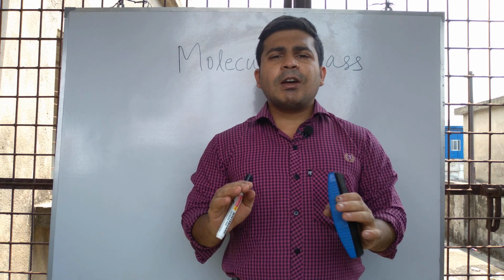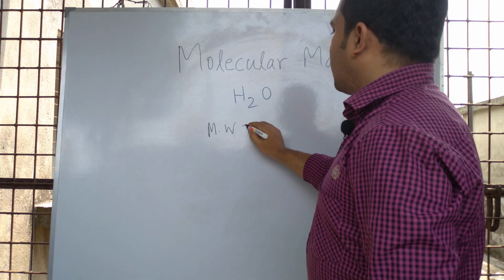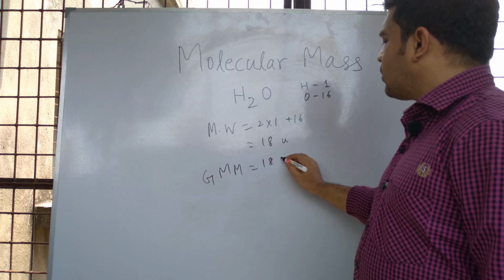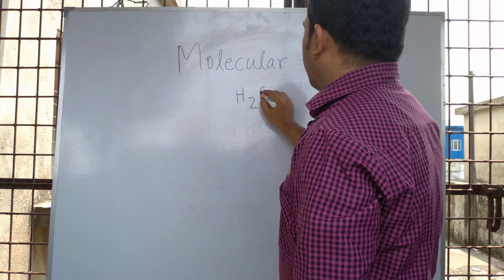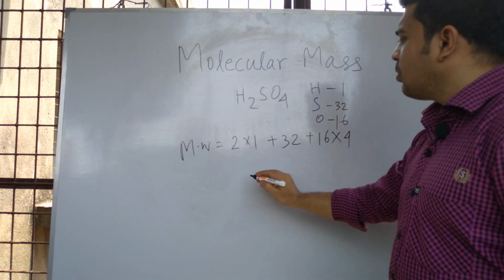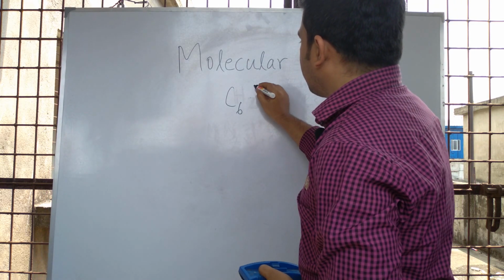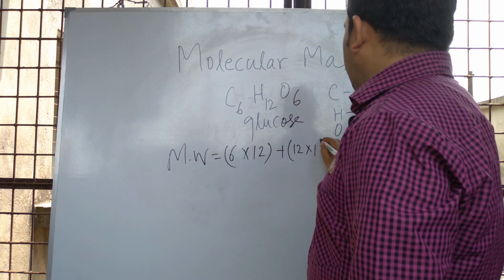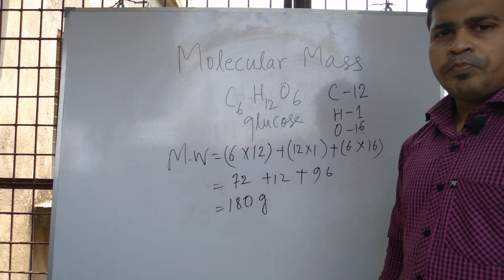What is molecular mass/molar mass of a compound and how to calculate molecular mass of a substance?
This video is about what is molecular mass/molar mass of a compound and how to calculate molecular mass of a substance?